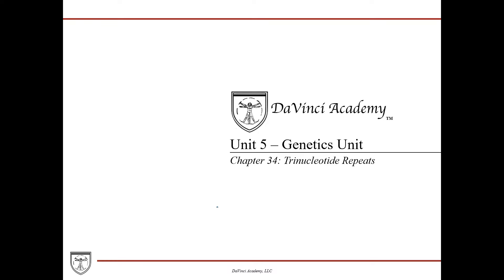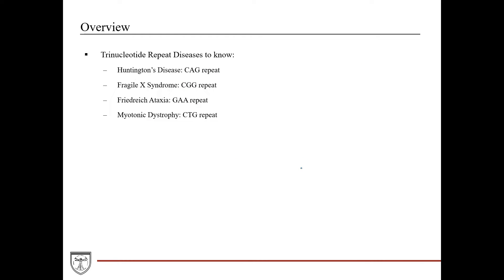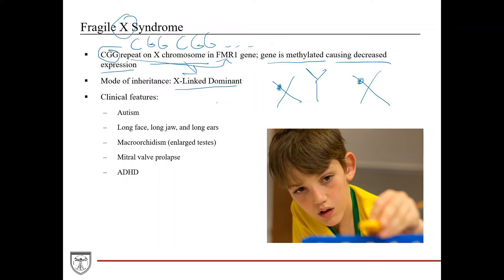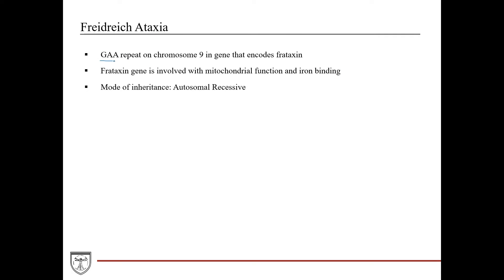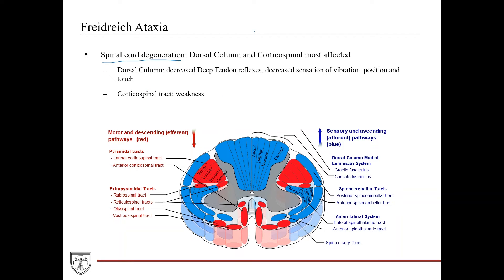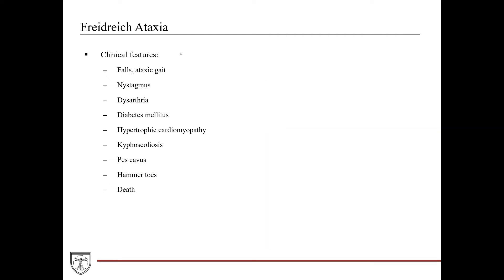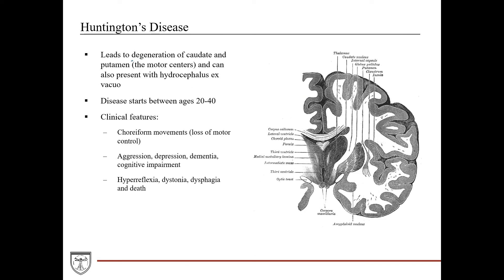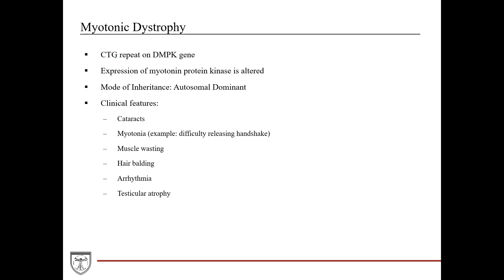Trinucleotide Repeat Syndromes: Huntington's, Fragile X, Friedreich Ataxia [Genetics 4 of 8]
Covers genetics and clinical manifestations of trinucleotide repeat syndromes, including Fragile X Syndrome, Friedreich Ataxia, Huntington's Disease, and Myotonic Dystrophy. This video is a part of our Biochemistry Video Course

*139 pages
*80+ Color Diagrams